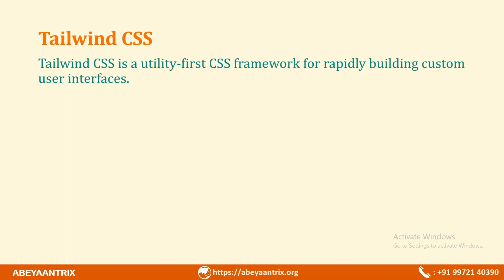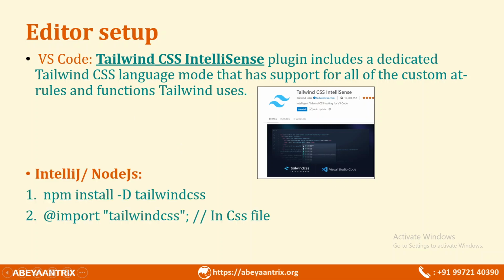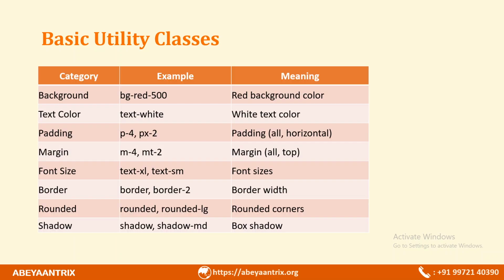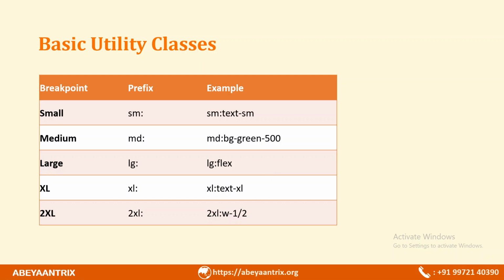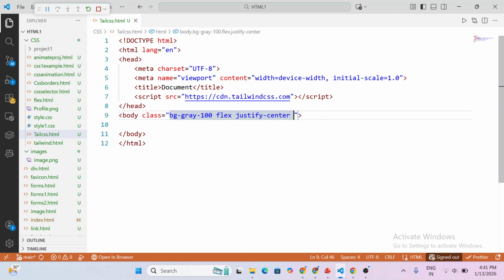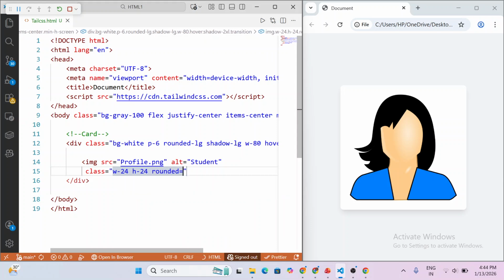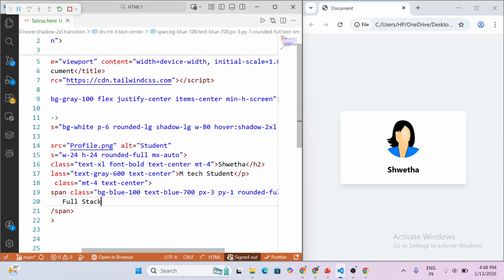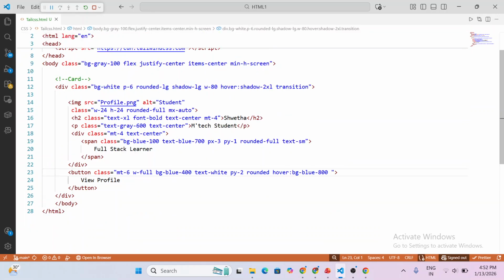Full Stack Java Course 2026 | Lesson 20 - Tailwind CSS Tutorial for Beginners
In this video, you will learn Tailwind CSS and how to build modern UI quickly using utility-first classes.

📌 Topics Covered:
✔ Utility classes
✔ Building UI faster

💼 We also provide:

* Placement Support